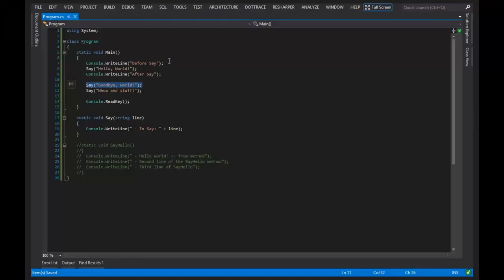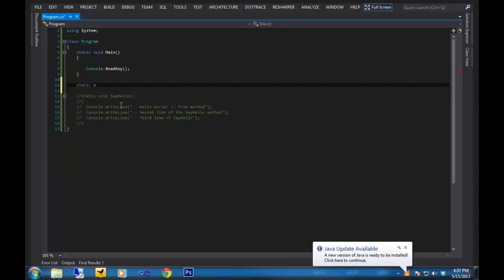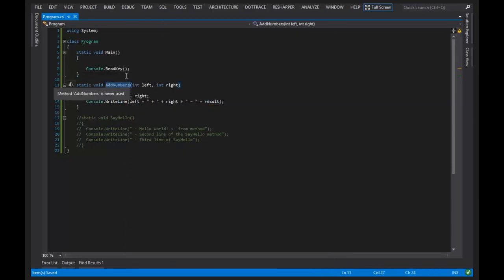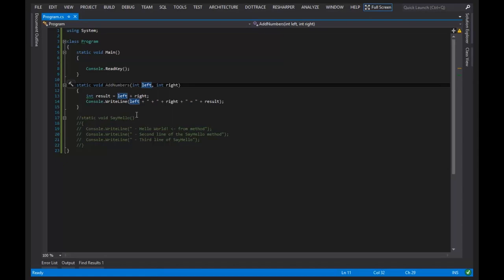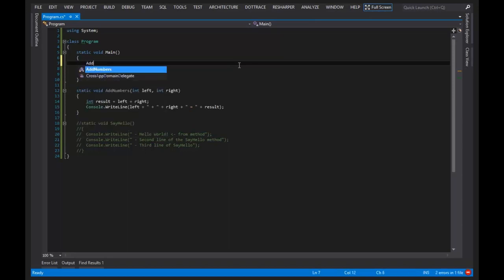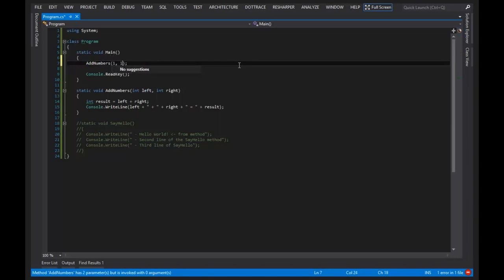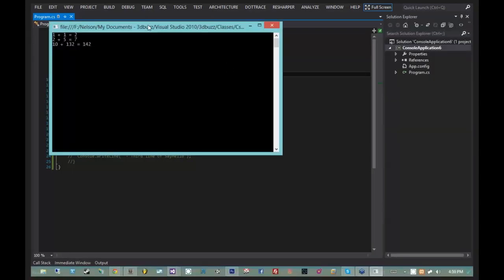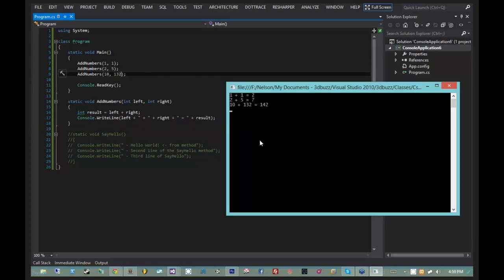🔴 Introducing a Method with Multiple Parameters • C# Programming • C# Tutorial • Learn C#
This video clip:   Introducing a Method with Multiple Parameters

00:00 - Intro
00:08 - Introducing a Method with Multiple Parameters
02:59 - Outro